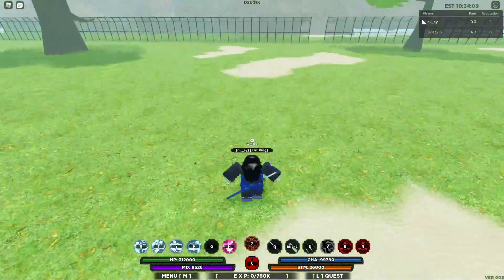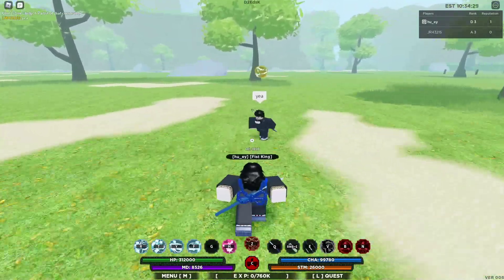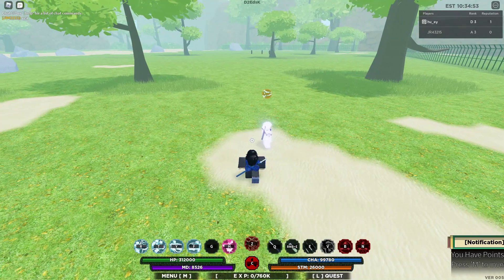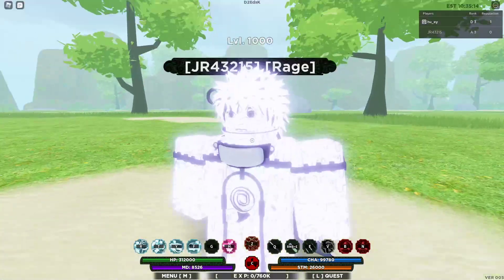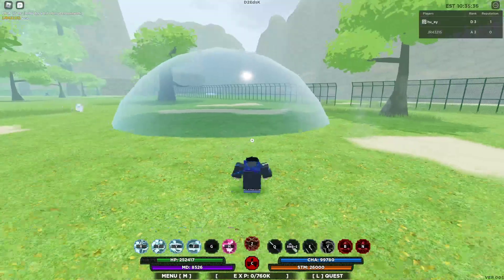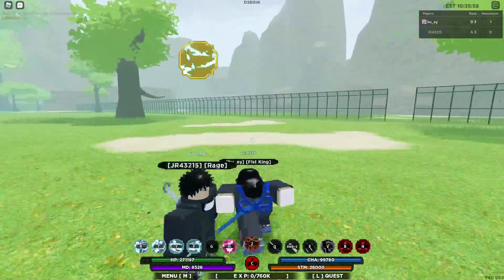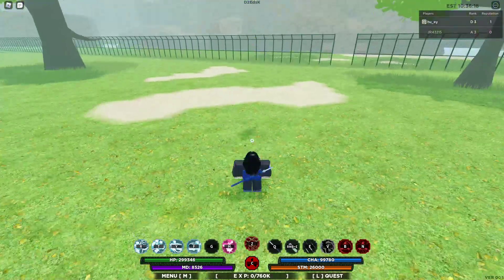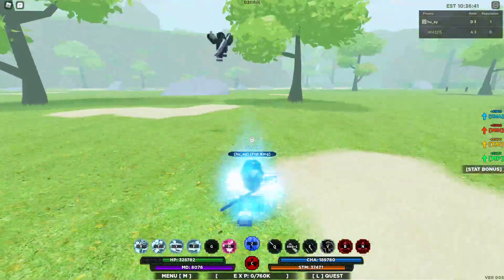Shinobi Life 2 - 6 TAILS IMPERFECT FORM SHOWCASE + REQUIREMENTS! (BETTER THAN LIGHTNING CLOAK?)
- Sorry if i sound congested sick rn